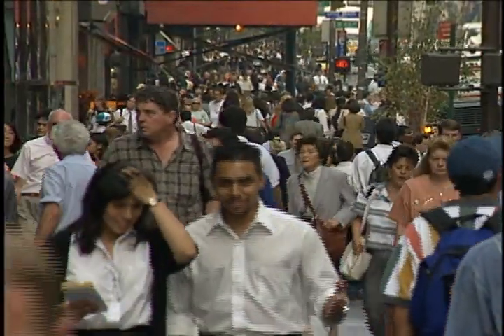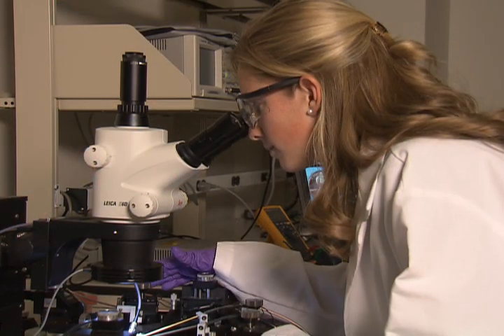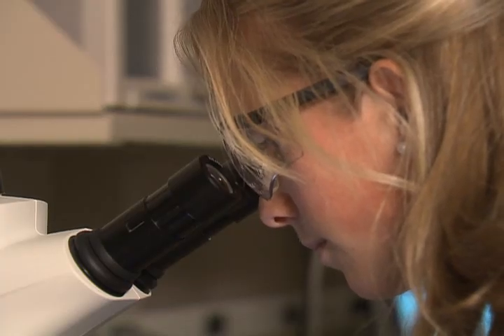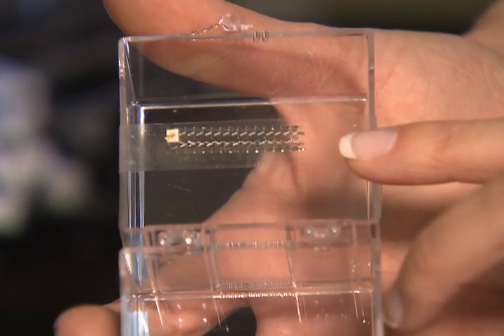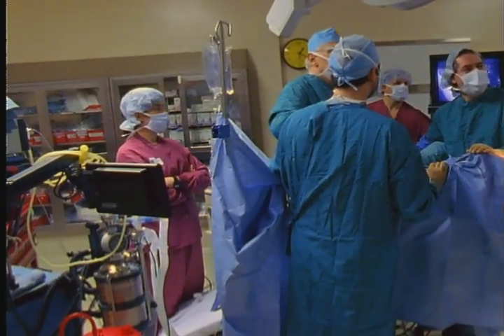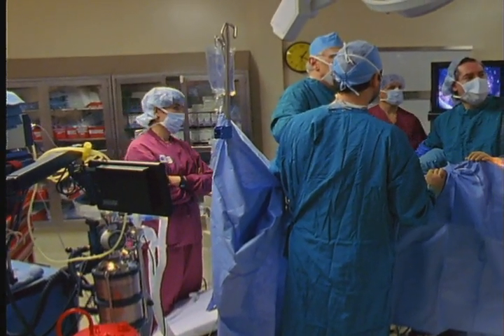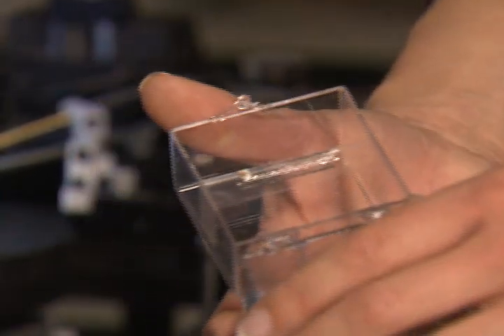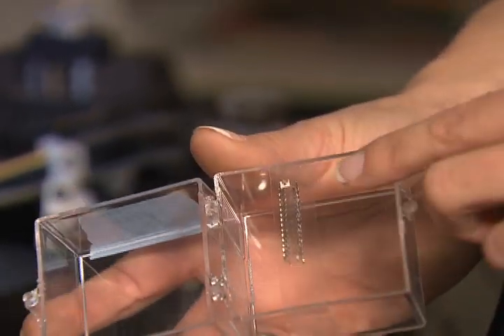Brooke Beier - Purdue Graduate Research Assistant - Biomedical Engineering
Purdue University's Graduate Research Assistant in Biomedical Engineering Brooke Beier, a former Purdue Tennis player and current member of the Purdue Tennis Coaching Staff, talks about her research in implantable medical devices to monitor blood pressure and heart failure.